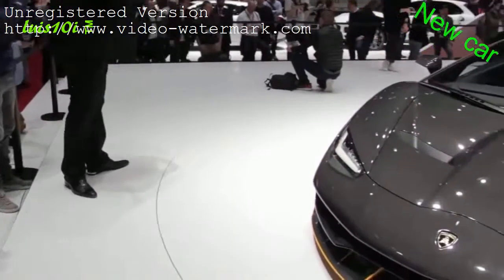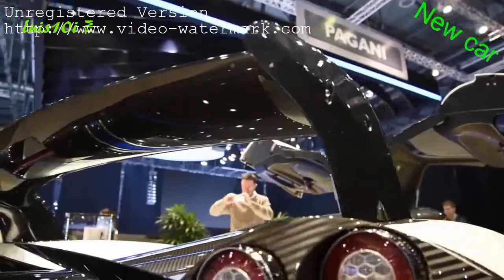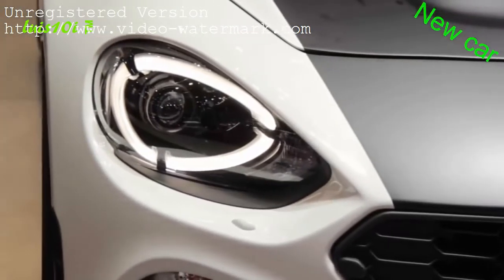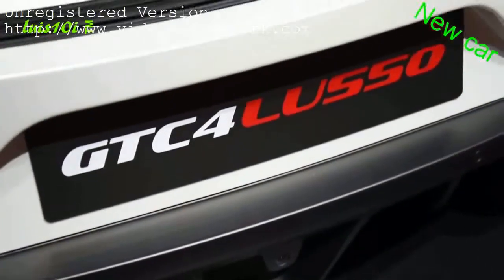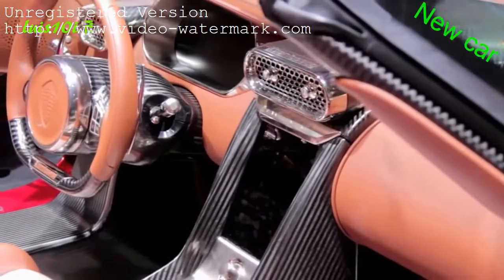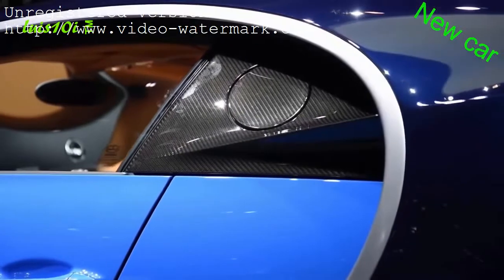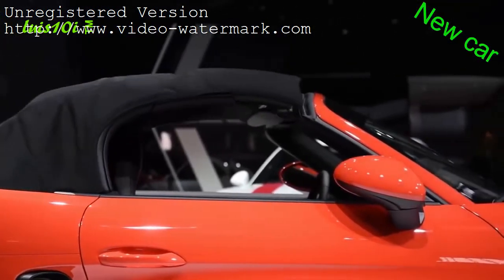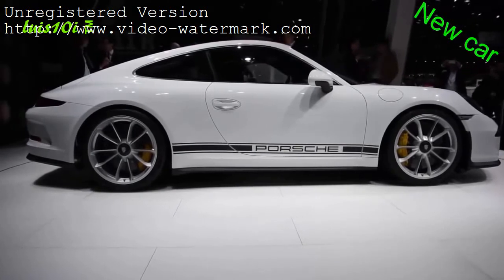Top 10 Supercar Upcoming 2017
2017 Lamborghini Centenario
2017 Aston Martin DB11
2017 Bugatti Chiron
2017 Chevrolet Corvette Grand Sport
2017 Ferrari GTC4Lusso
2017 Fiat Abarth 124 Spider
2017 Koenigsegg Regera
2017 Pagani Huayra BC
2017 Porsche 718 Boxster
2017 Porsche 911 R